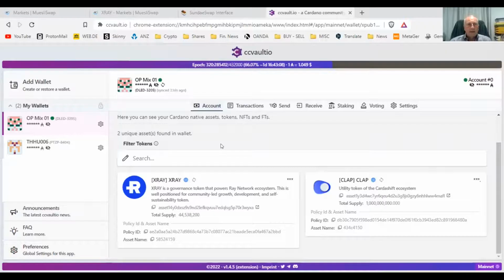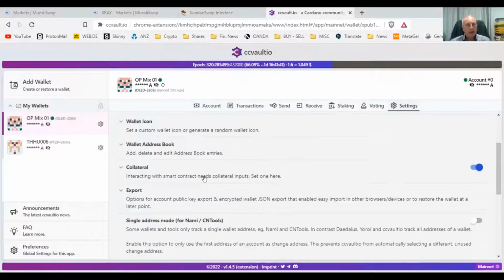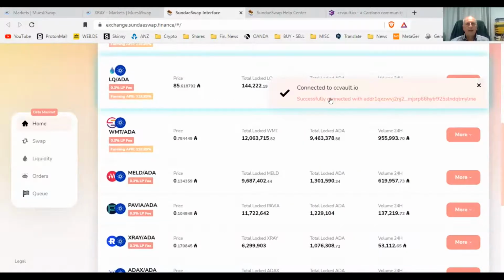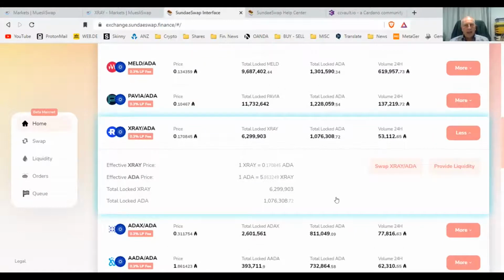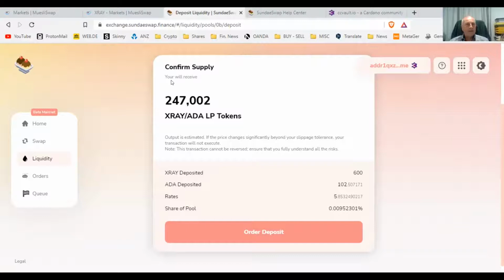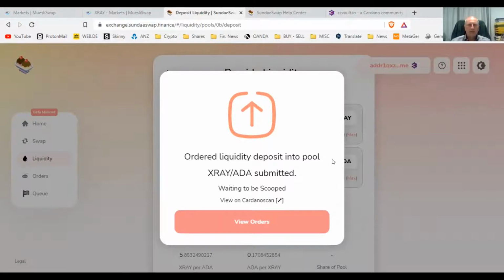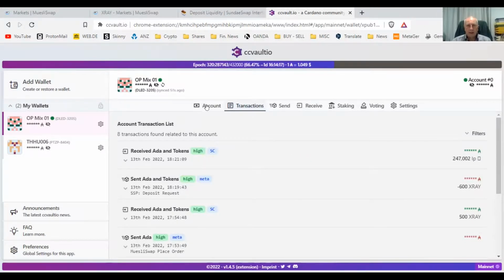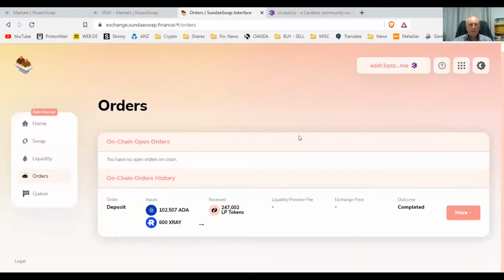Provide liquidity on Sundaeswap. How to do it? A short tutorial.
If you have a token which you can't stake and where there are no interesting lending offers, you may still earn a a littie bit by providing liquidity, it is a good way and if you can deal with thie IL topic providing liquidity is a very profitable thing...
(Attention, it can be risky, topic Impermanent loss - IL).

In this video I show you how it works with Sundaeswap.

My coffee cashboxes:
Cardano / ADA: addr1qy87srzmrwz37q7mp09xrpkp74zreh5spect633ek9ckr7nhk3w0cp4kae072t70um33g7kppzemy3aw583g298u3fcsv5qklx

BTC:   3DEW4LW848BNE4LGAkzLjivDyUyYsG3XbM
Doge Coin:  DEDi2udFu6ZTRA2HARYAizNGWcXAsmFnow
DOT:   1EKf7krC4FcSU8R7sYxCYLV1EkntnjivaDqCyETqdAStEef